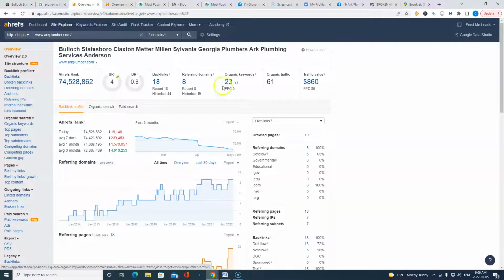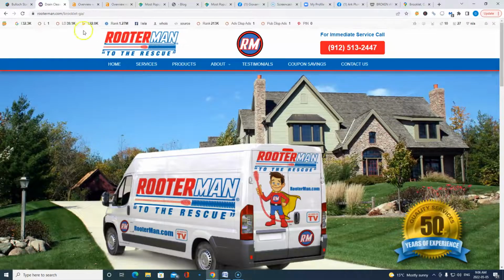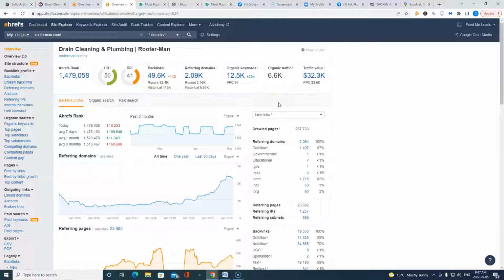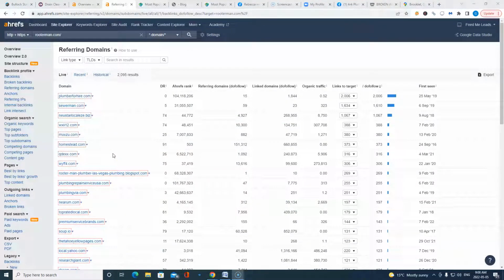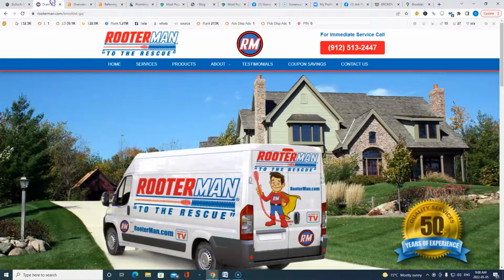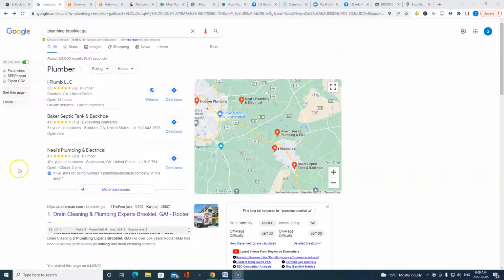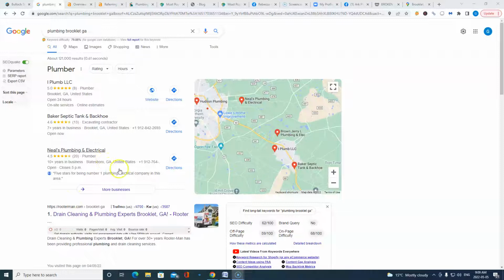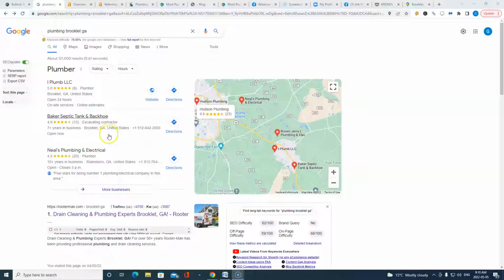Ark Plumbing Statesboro, GA